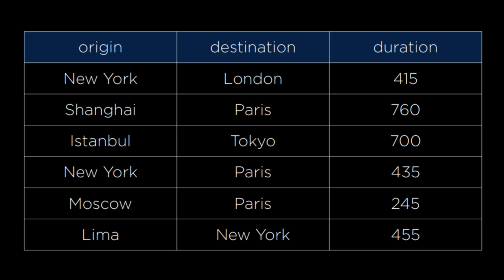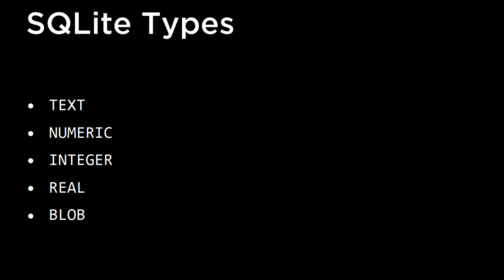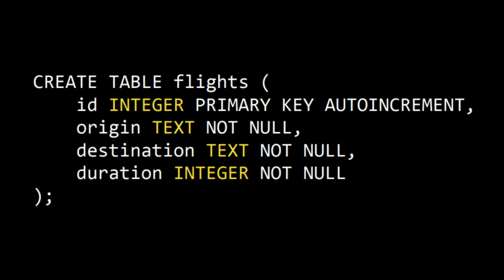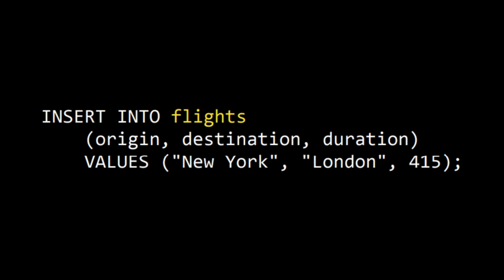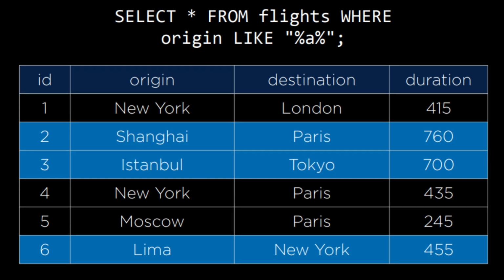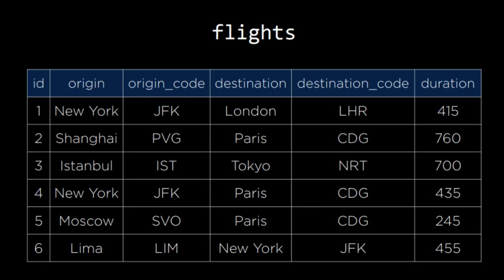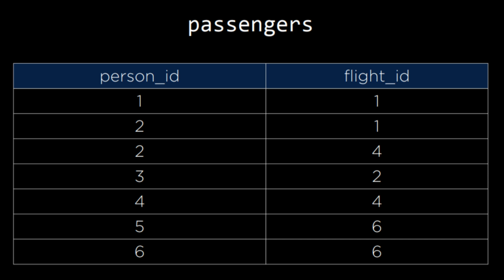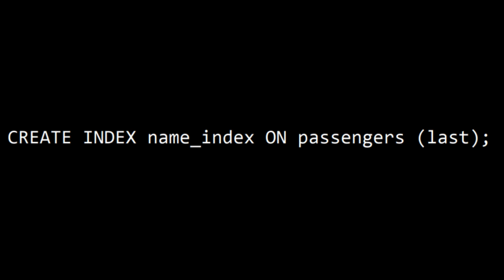Web Development with Python: SQL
In this video, I’ll be talking about SQL, more specifically SQLite. I’ll cover the data, tables, and columns, and then move on to commands for retrieving data, updating data, creating tables, removing items, and other constraints. I’ll also explain foreign keys, primary keys, and more.

Apologies for the audio issues; I’m still figuring it out. There’s a problem with my laptop, but I’ll get it checked out soon

This playlist was inspired by the CS50 Web course. I’ve also included links to the course and my code for this playlist below. Check them out!